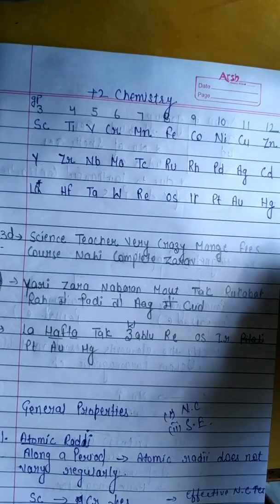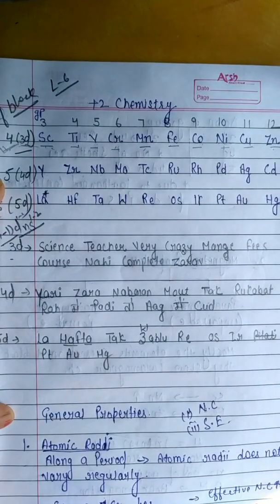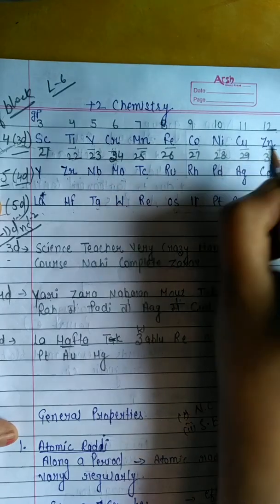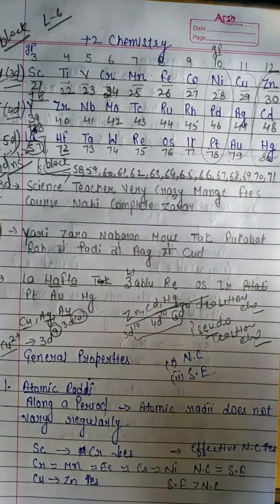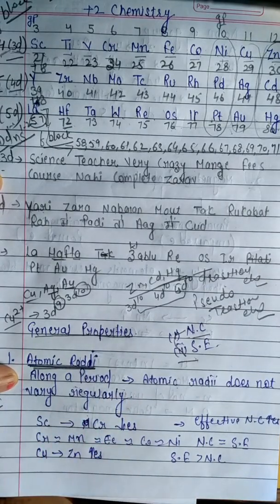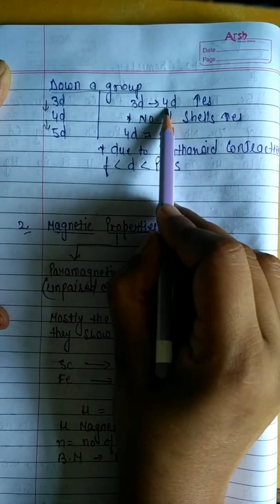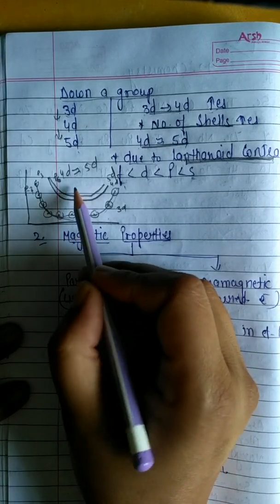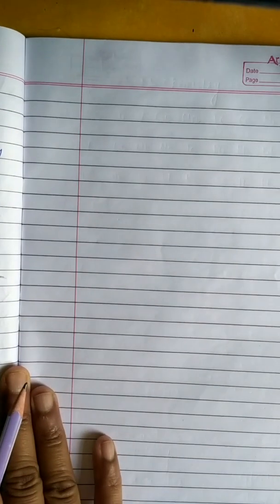+2 chemistry (unit 8) d&f block